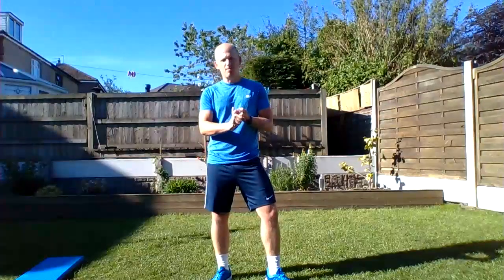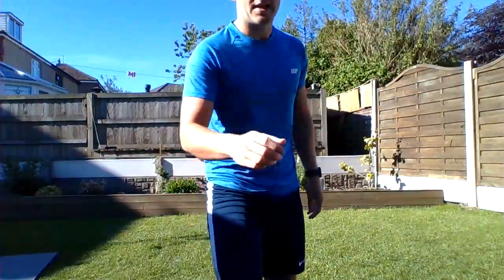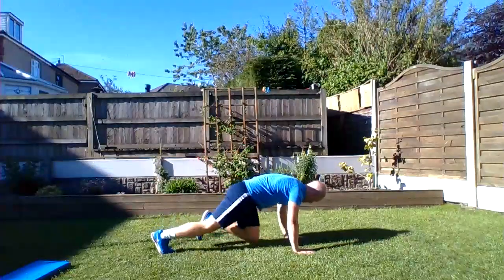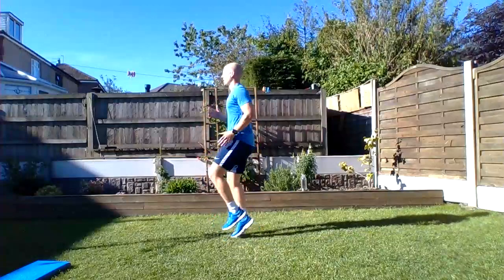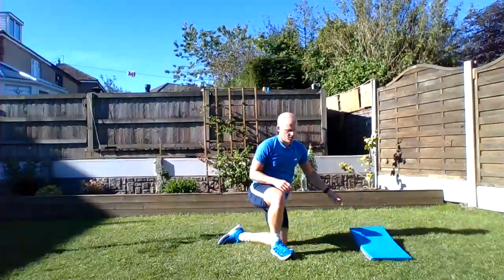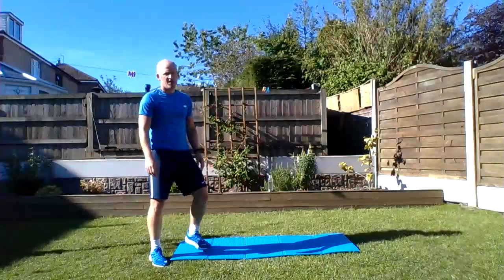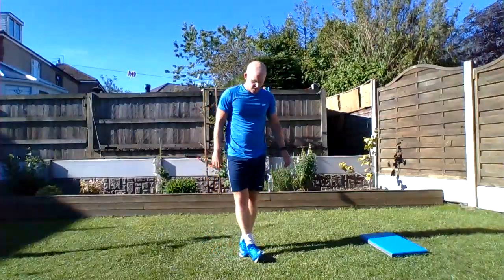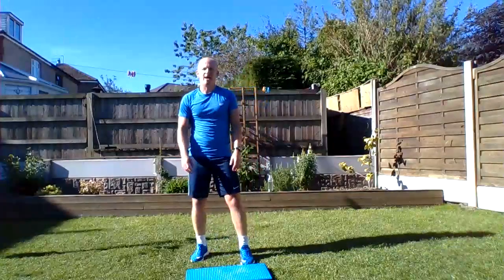15 minute full body HIIT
Welcome to your 15 minute full body HIIT workout. The workout is designed to work your whole body and burn plenty of calories. Not only is this short (so easy to fit into your day), it requires no equipment (other than a soft space for floor work) and can be done in your own home.

Remember to ensure you are fit and well to participate and you complete a thorough warm up beforehand and a thorough cool down at the end.

Water is essential and a safe and clear environment in which to workout is also required.

Enjoy! PT.